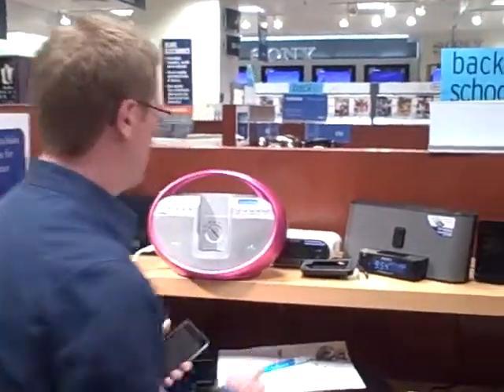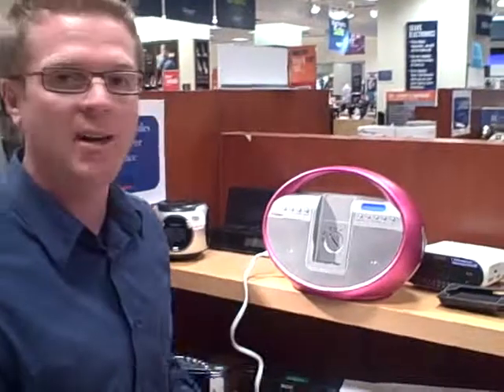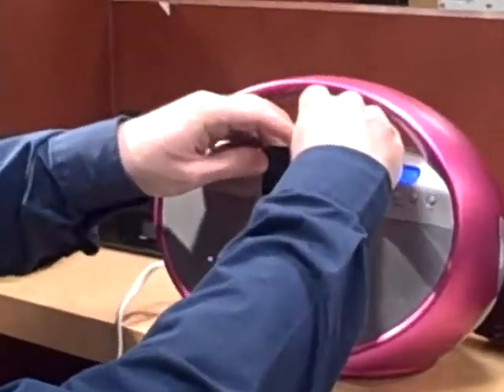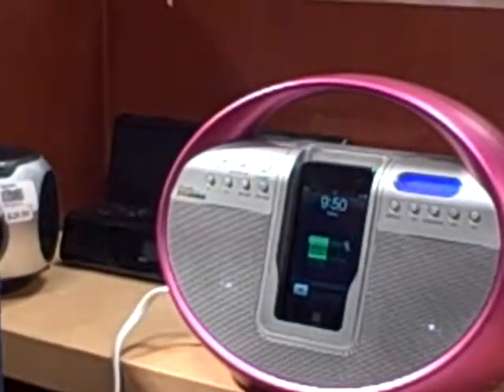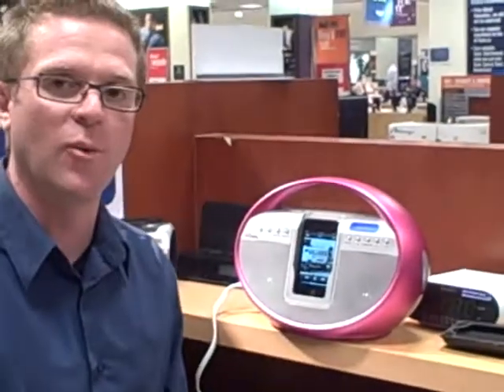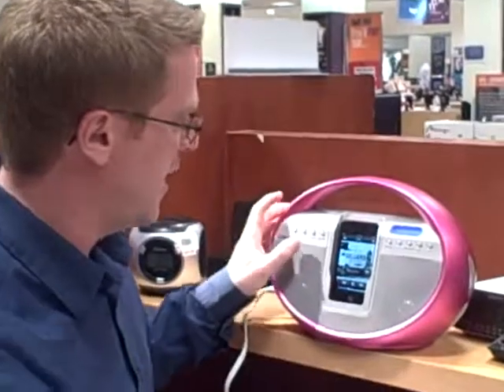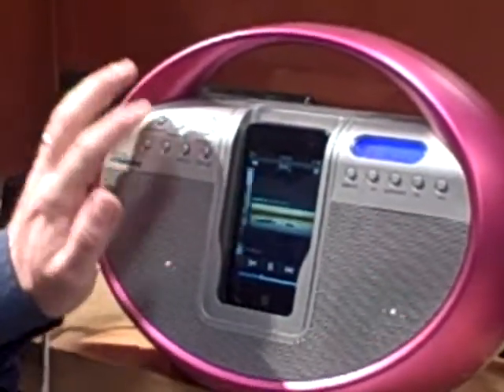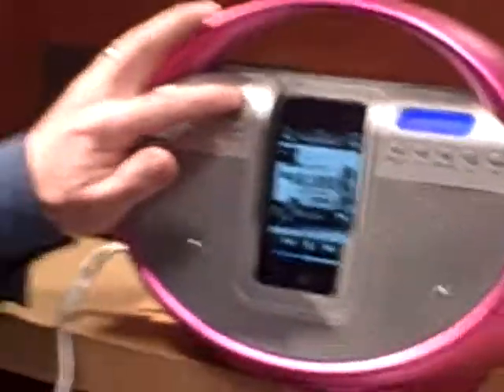Sears.ca Answer Area - iPod Portable Pink Docking Station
Click on Answer Area question "I POD Touch"

Product details:
2-way speakers
radio tuner
AC power cord included